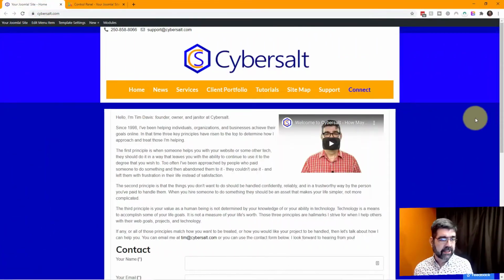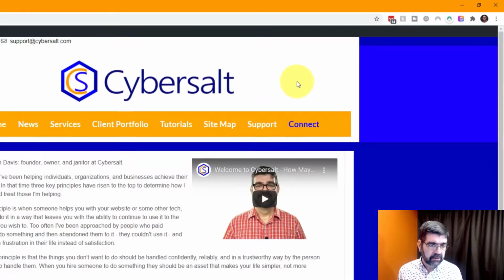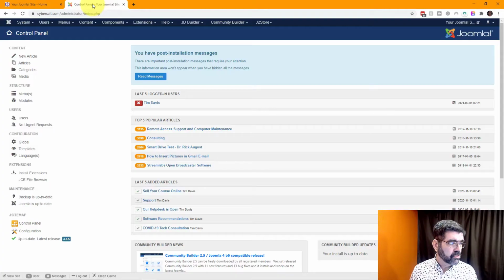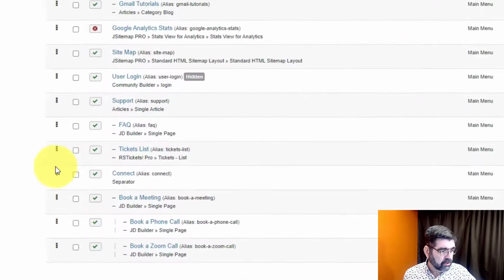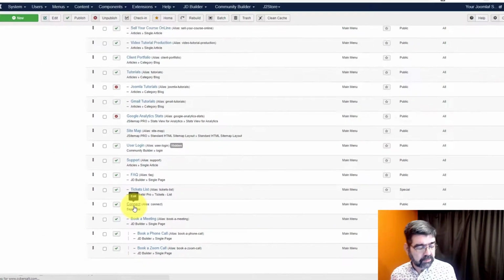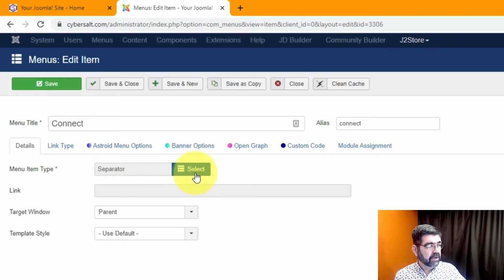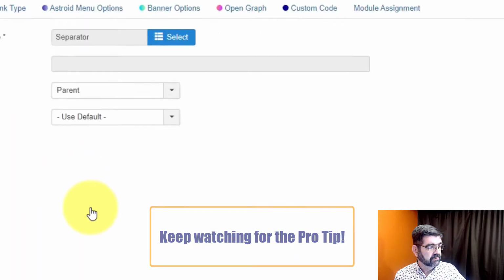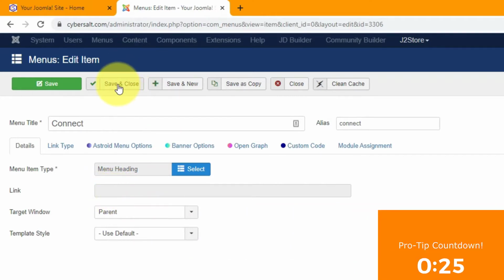Menu Heading Link Type In Joomla - 🛠 MM #174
The Menu Heading link type in Joomla is the best way to have a Menu Heading that does not cause your page to flicker if someone clicks on it instead of hovering over it to get to a sub-menu.

No Britneys were hurt int he making of this video!

Be sure to keep watching for the important Pro-Tip!